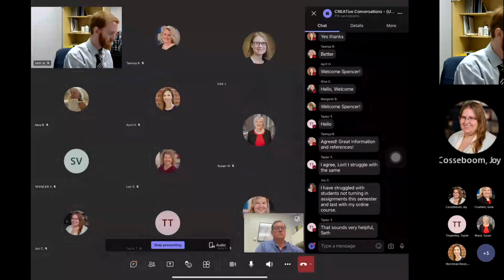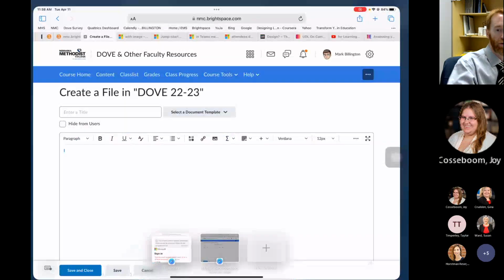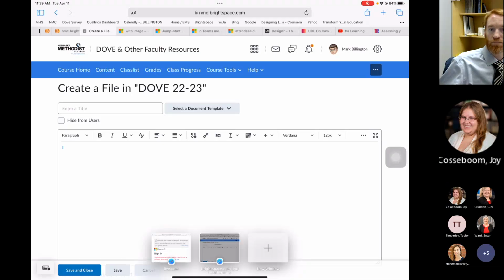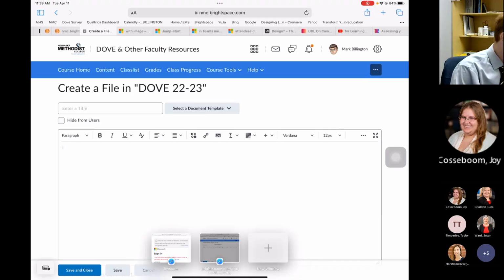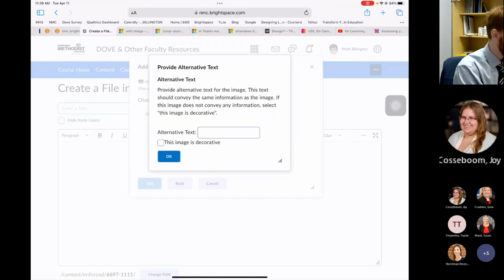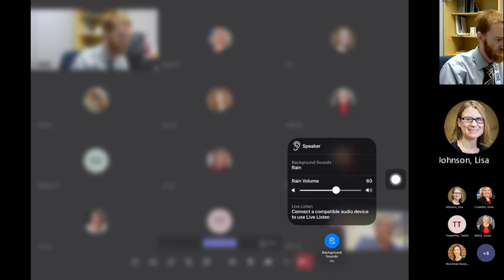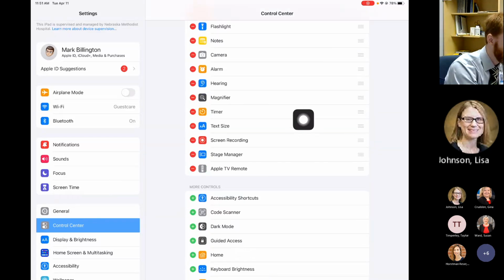CREATive Conversations: UDL Universal Design for Learning 2023/04/11